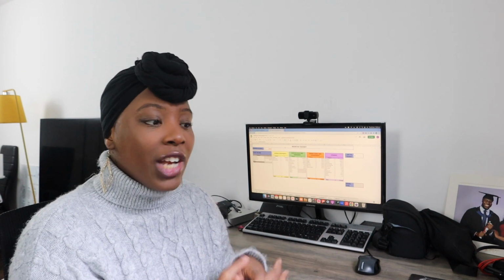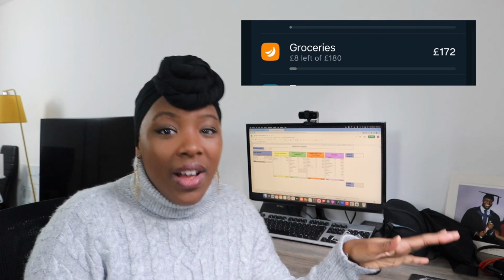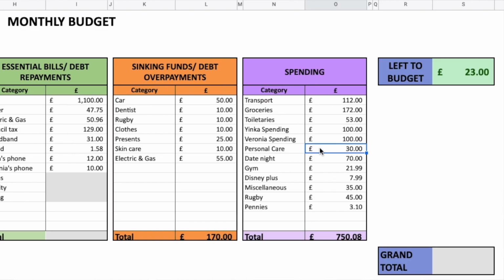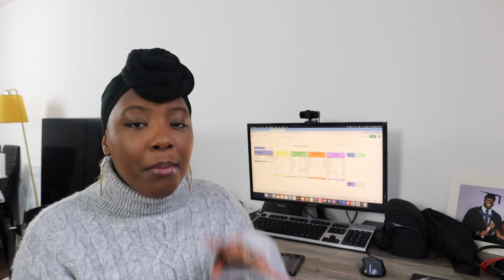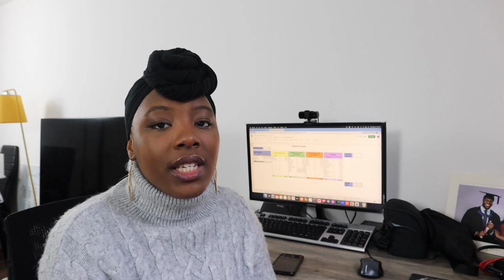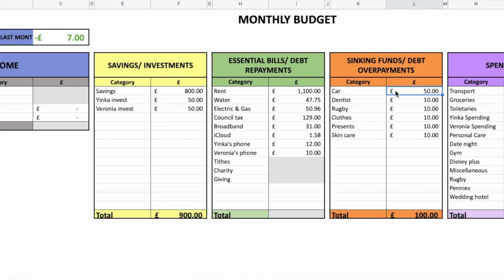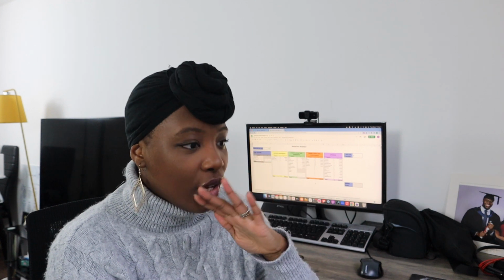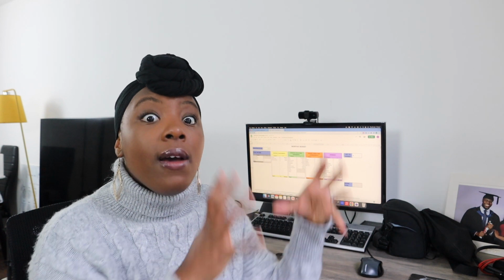HOW I'M BUDGETING MY MONEY IN 2023: Revealing My February Budget Update | Budget With Me!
Today I'm talking through how I'm budgeting my money in 2023! In this video you'll see our budget update for the month as well as how we ended up spending our money the month before.

**MY NET WORTH & BUDGETING TEMPLATES**
Monthly or Weekly

**FREE TRAINING on how to Save & Invest your money**

**GET A FREE SHARE WITH TRADING 212**
Create a Trading 212 Invest account using this and we both get a free share!

**BOOKS I WOULD RECOMMEND:**
The Price of Money (UK Based)
The Meaningful Money Handbook (UK Based)
Rich Dad Poor Dad (US Based)
Rich Dad's CashFlow Quadrant (US Based)
The Richest Man in Babylon (US Based)
Property Investment for Beginners (UK Based)
100 Property Investment Tips (UK Based)
Self Discipline: A How-To Guide to Stop Procrastination (UK Based)

**MY EQUIPMENT:**
Desk table
Camera bag case

ABOUT ME

I'm the typical Millennial who previously spent everything she made (though it wasn't much), but decided to pursue financial freedom - something the schools should've taught us!

I believe everyone has the capability to be financially free, whether you're an Entrepreneur or an Employee. My goal is to help you realise that you can achieve anything you put your mind to!

**TIME STAMPS**
00:00 January results
07:56 February budget
14:52 Summary & Support